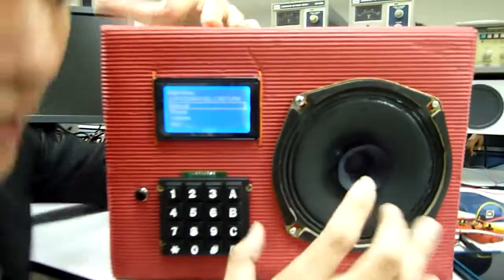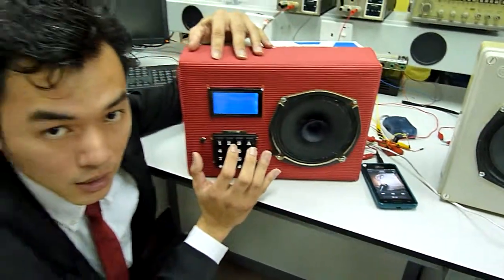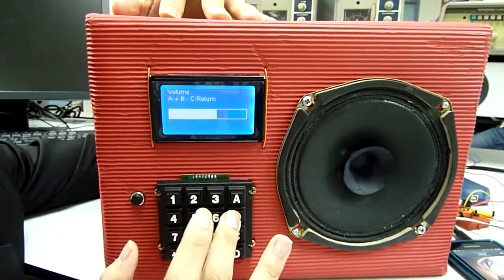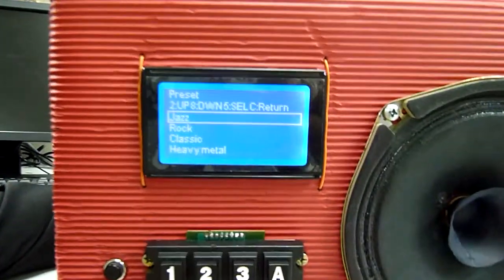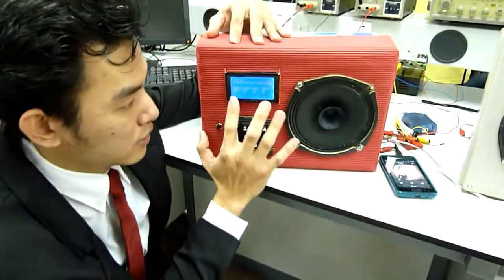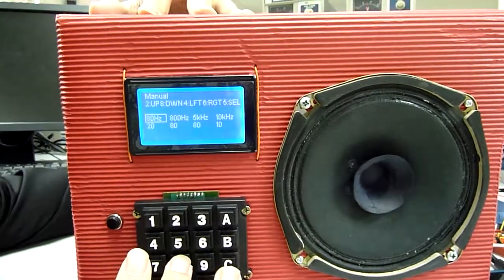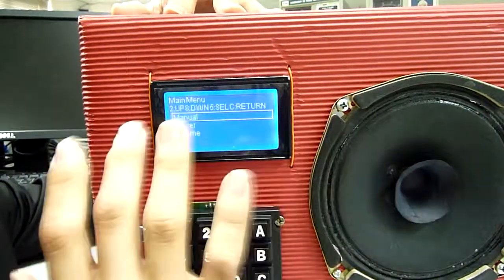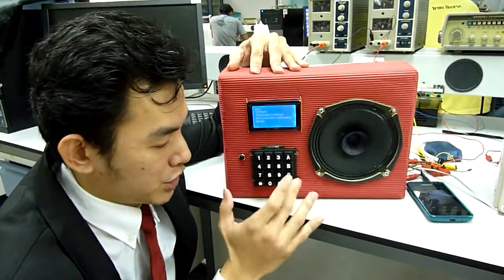Embedded Graphic Equalizer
This project is completed for the Advanced Laboratory course. It is divided into 3 main parts, a graphic equalizer, a power amplifier and a microcontroller to control the system. The microcontroller used is the ATmega32. We utilized a 128x64 pixels Graphic LCD (GLCD) to display our GUI. ProGFX library function was used to easily interface the GLCD to the microcontroller.

Group members: Yong Bang Ming, Loke Chiou Hwang, Nur Liyana Bt. Abd. Latif